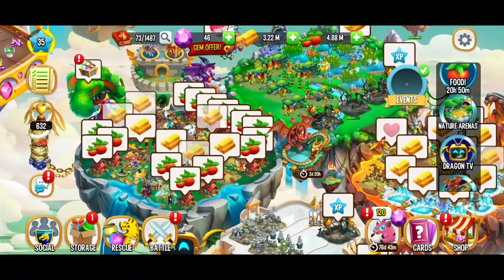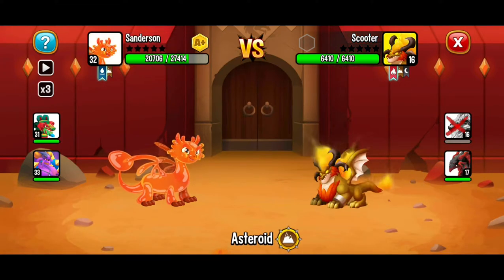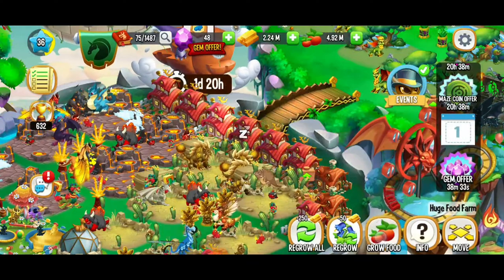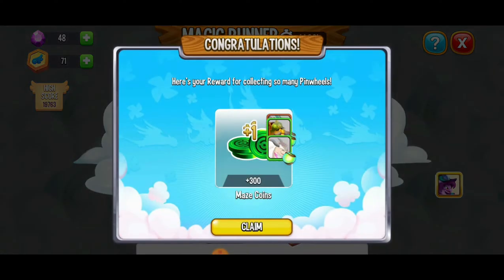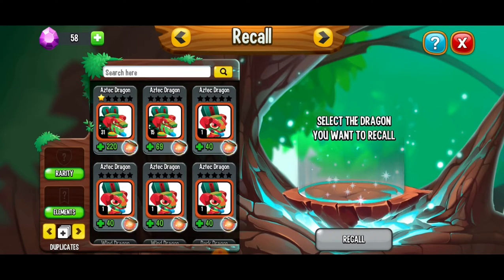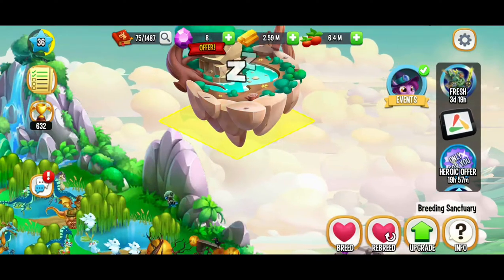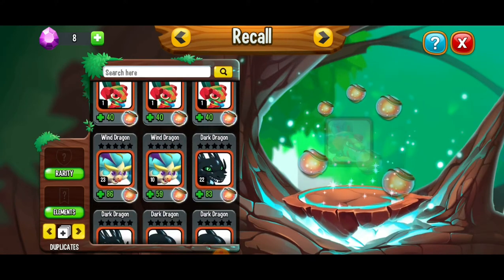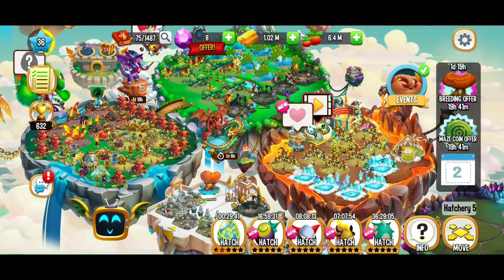Dragon City Ep. 39 Magic Runner & How To Get Flight Stamps • Level 36 ☆☆☆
✌ Dragon City 😃✌